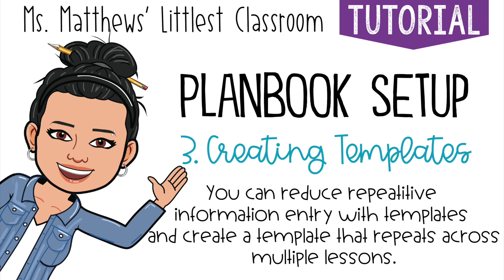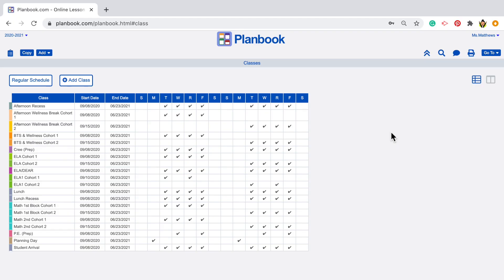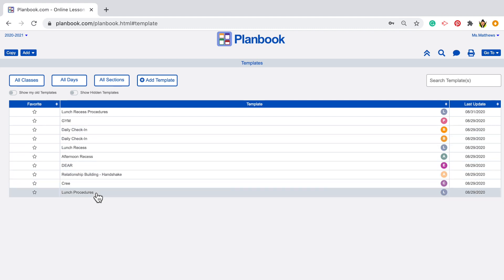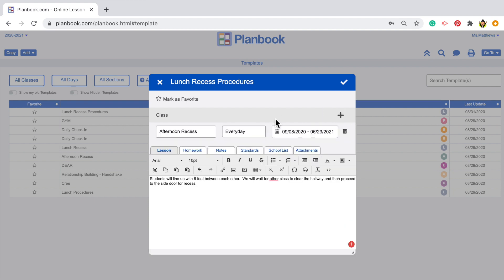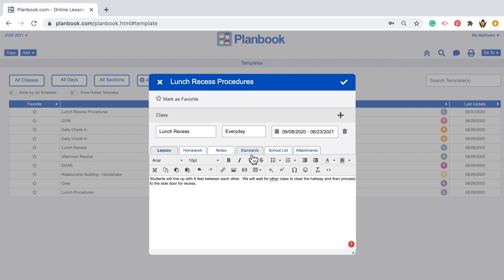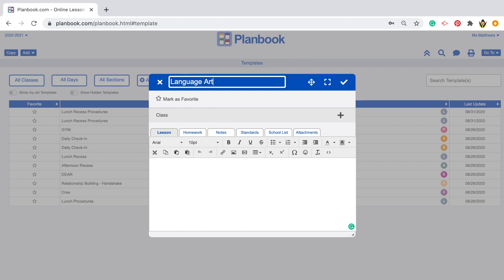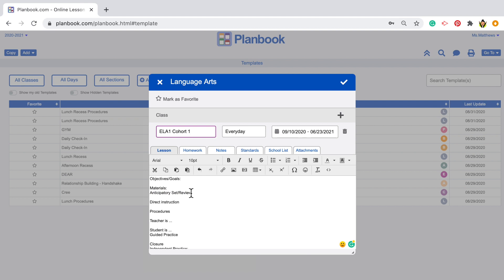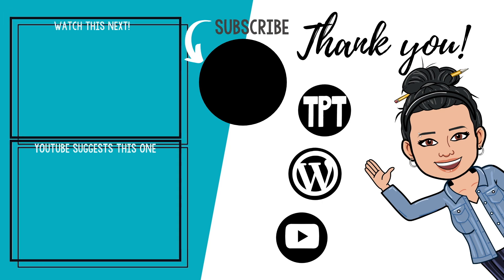3. Creating Templates in Planbook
This video is about creating templates in Planbook.